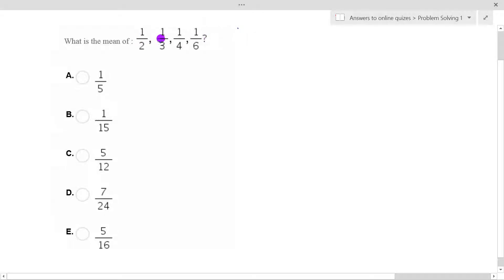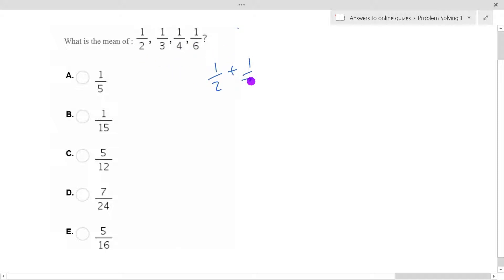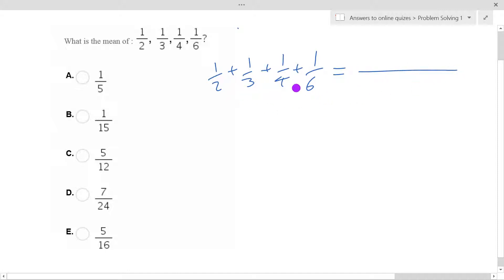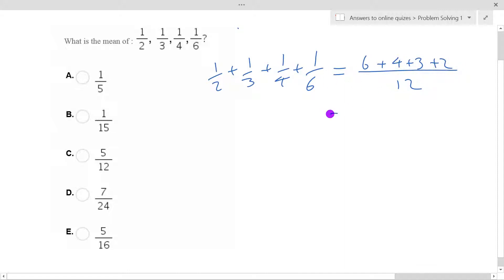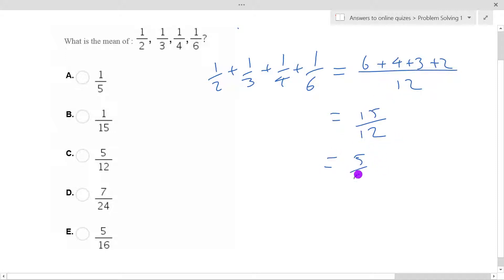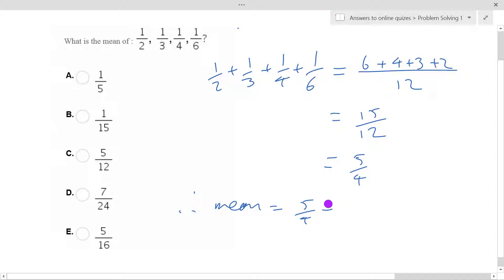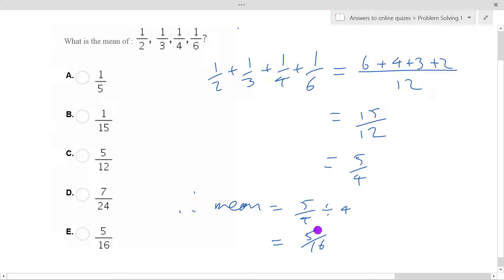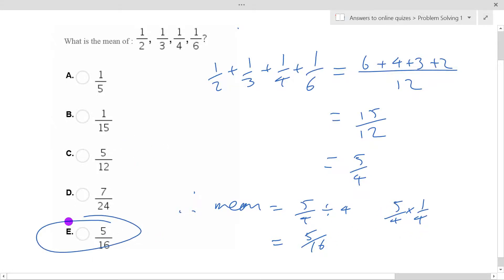Problem Solving 1 Q10 Maths math averages Mean, Fractions